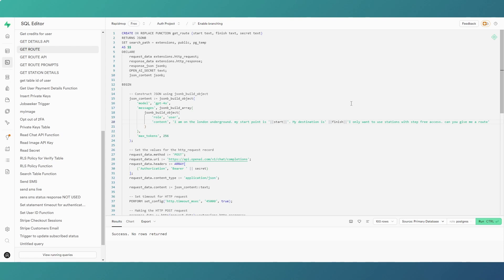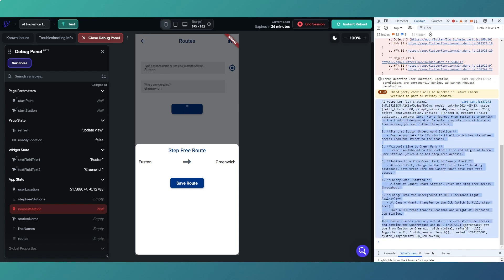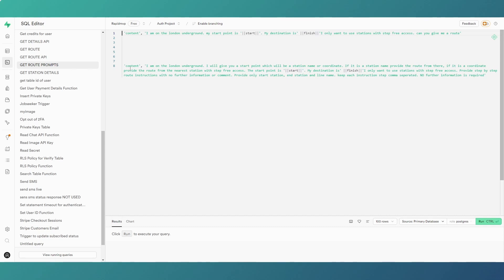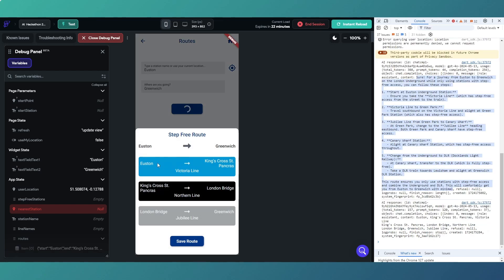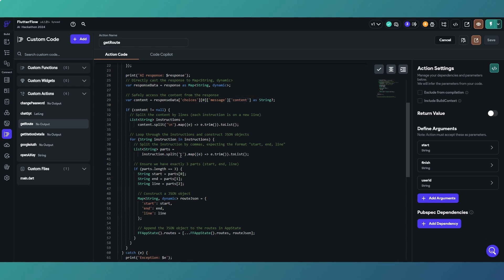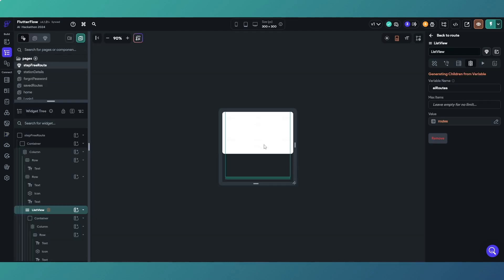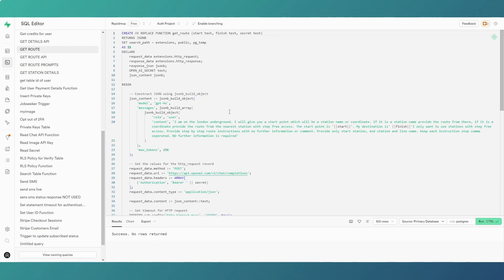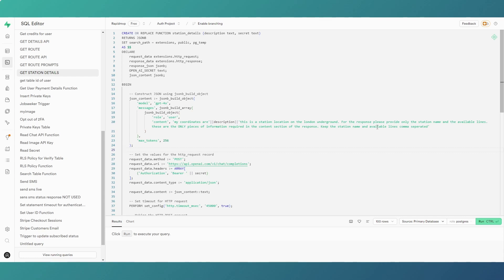How to write ai prompts for Flutterflow apps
You can get exactly the information you need from AI by knowing how to write AI prompts for your Flutterflow apps.

In the video we look at calling the Open AI API with generic prompts and then changing them to a very specific set of instructions.

The AI prompts that are specific give is consistency in the responses and allows us to use the information much more effectively in our Flutterflow apps.